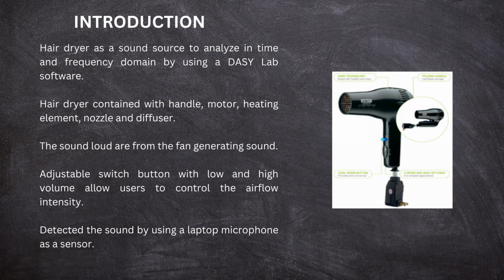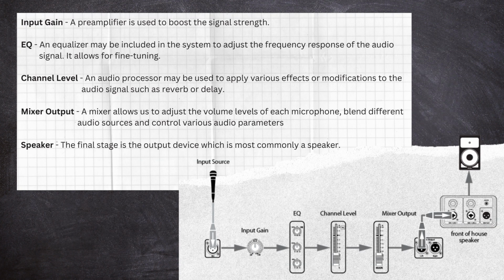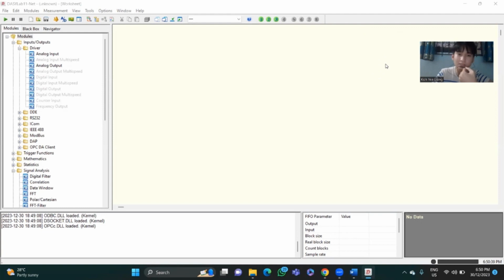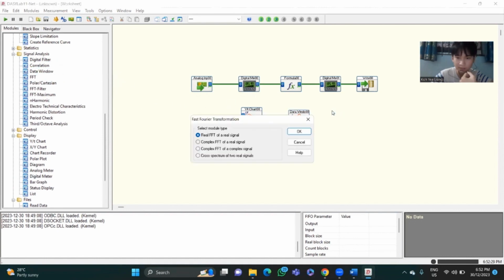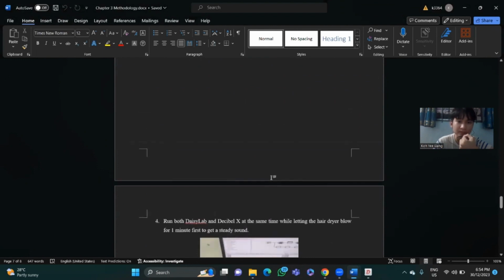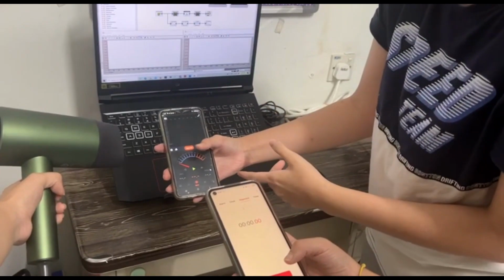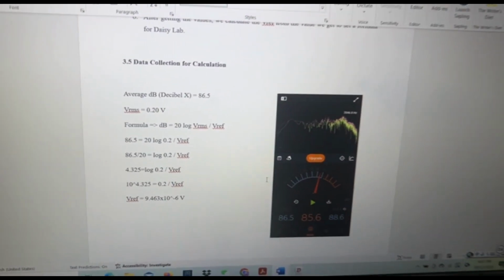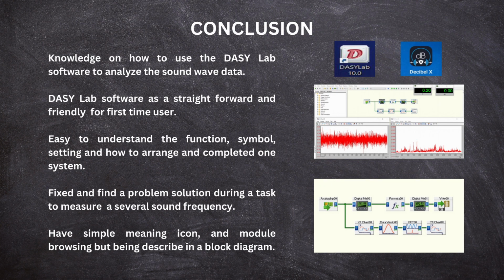PROJECT PRESENTATION - GROUP 4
COURSE: BMM3423 - MEASUREMENTS & INSTRUMENTATIONS
SECTION: 01G
SEMESTER: SEM 1 23/24
LECTURER: DR. FARZAD JALILIANTABAR